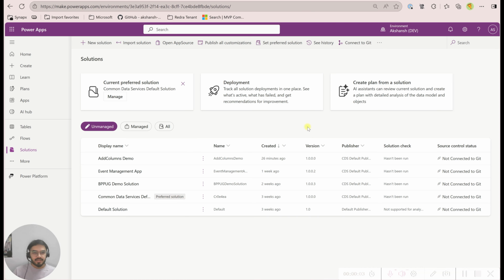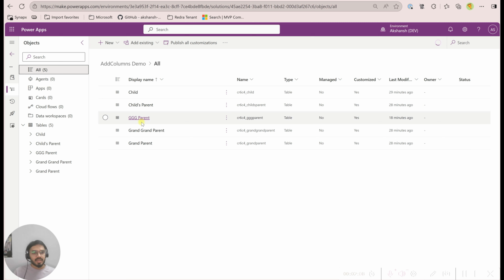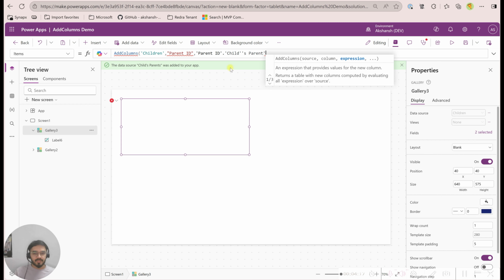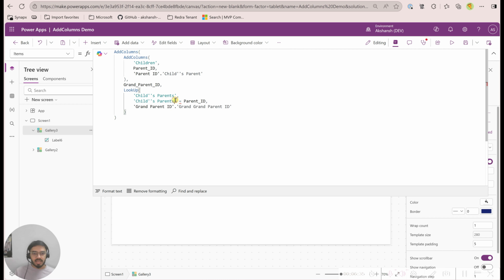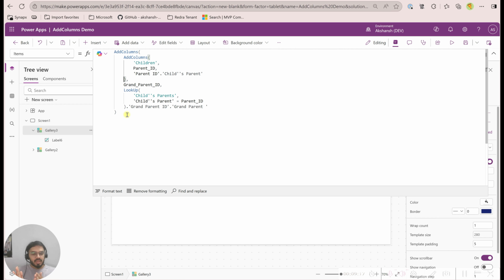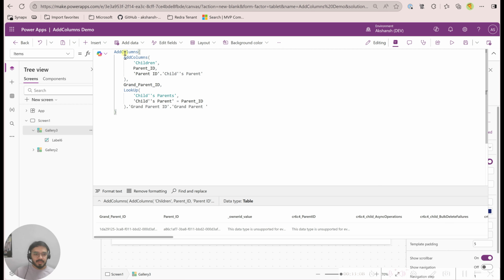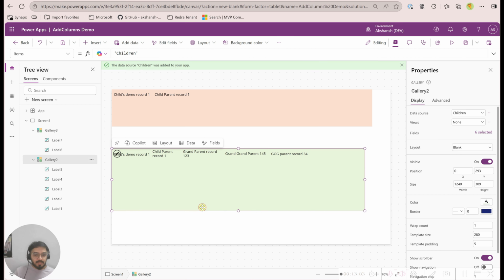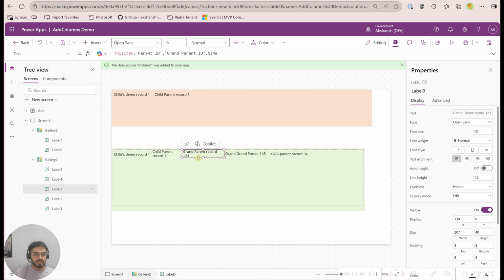AddColumns Caution! The Hidden Power Apps Delegation Trap 🚨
Are you using the AddColumns function in Power Apps to flatten your Dataverse data? You might be building a ticking time bomb into your app that will fail when your data grows, and there's NO delegation warning to save you!

In this video, I reveal a critical delegation pitfall with AddColumns that isn't shown in the Power Apps studio. I'll show you a real-world scenario with a 5-table normalized database (Child - Parent - Grandparent - Great-Grandparent), and then demonstrate the modern, delegation-safe solution using dot notation that Microsoft released in a recent update.

Stop building apps that will break at 2,000 records. Learn the right way to display relational data today.

🔑 KEY CHAPTERS / TIMESTAMPS:
00:00 - The Hidden Problem in Your Power Apps
00:52 - The Demo: 5-Table Normalized Database Structure
02:41 - The Old Way: Using AddColumns to Flatten Data
04:25 - The BIG Problem: No Delegation Warning!
07:45 - Why This Will Break Your App (The 2,000 Record Limit)
09:58 - The Modern Solution: Dot Notation for Multi-Level Lookups
12:49 - Live Demo: The Clean, Delegation-Safe Code
14:46 - How This Update Changes Everything for Enterprise Apps
15:35 - Final Verdict: When to AVOID AddColumns

💡 WHAT YOU'LL LEARN:
- The invisible delegation trap in the AddColumns function (and why you get no warning).
- How to structure a gallery to display data from multiple related Dataverse tables.
- The powerful dot notation technique for traversing Parent - Grandparent - Great-Grandparent relationships directly in your gallery.
- How to future-proof your apps for large datasets and avoid failures in production.
- The crucial best practice for working with normalized data in Power Apps.

💬 Have you been using AddColumns this way? Did you know about this delegation issue? Share your experience in the comments below!